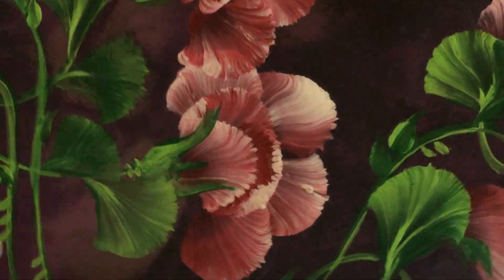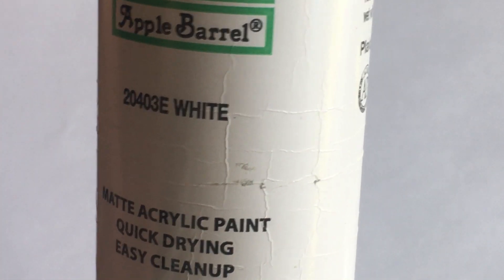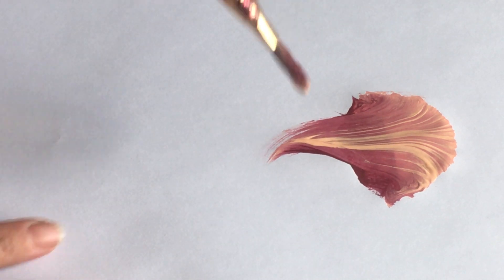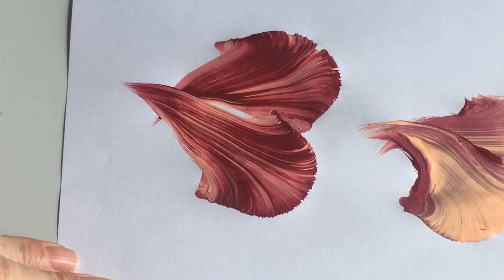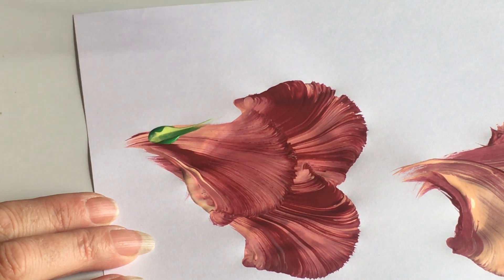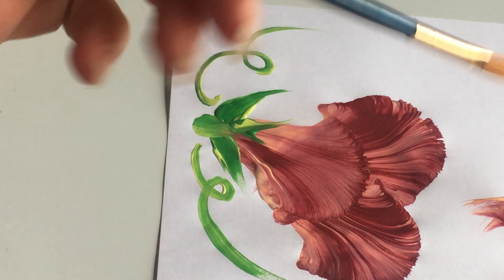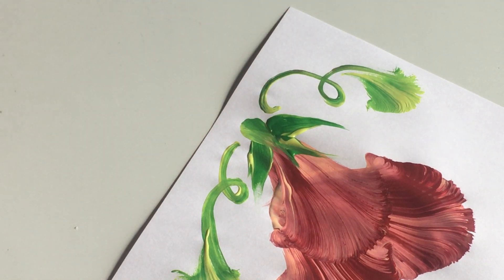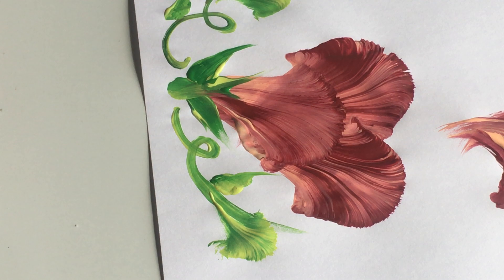How to paint flowers- Easy Brush strokes I use #2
An add on from my previous video. So sorry I forgot to show you this brush stroke I use when I paint flowers. Enjoy the show!